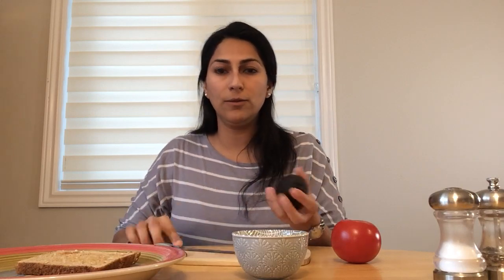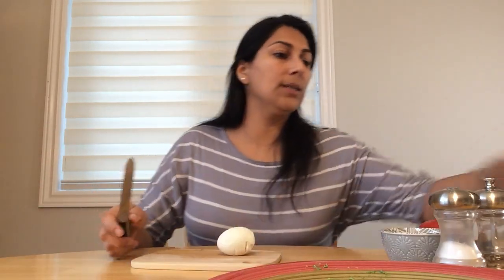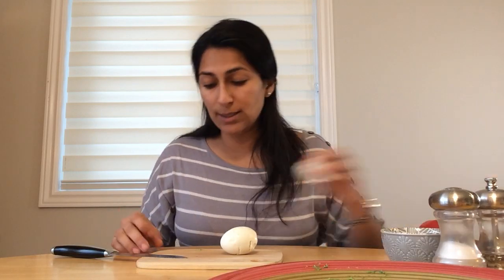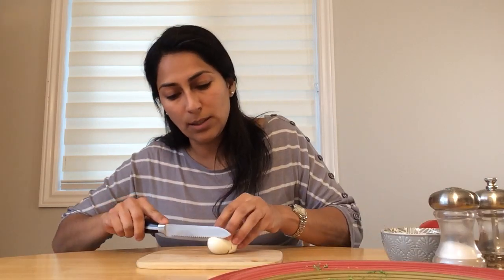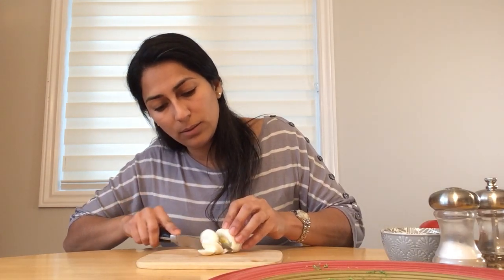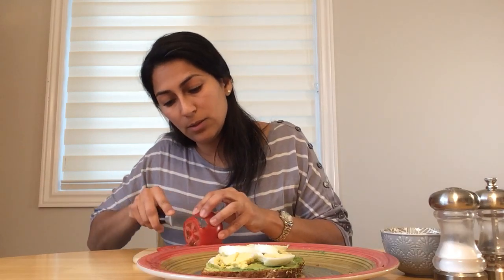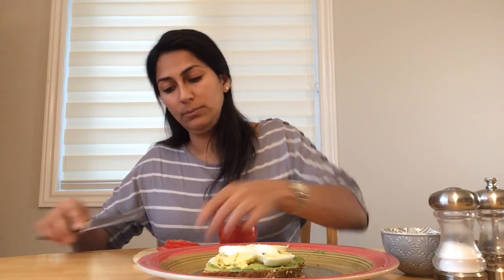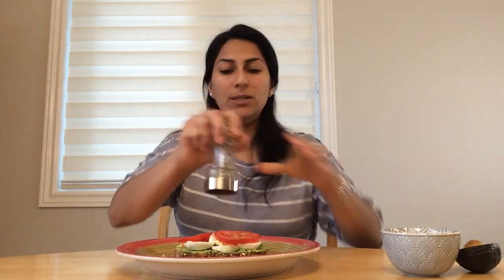Egg, Avocado, Tomato Sandwich ~ Cooking with Patty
An easy and healthy egg sandwich with avocado and tomato recipe.
The main ingredients that you will need are:
Bread, Avocado, Hard boil egg or eggs, tomato, salt and pepper.
The amount of the ingredients will depend on how much sandwiches you are making.
A great way to save time is boiling your eggs ahead of time.
My tip or advice to you, will be boil a bunch of eggs, so you will have some extras that you can keep in your fridge for whenever are need it. Keep them in a container with their shell, to keep them fresh. Peel them before you use them.